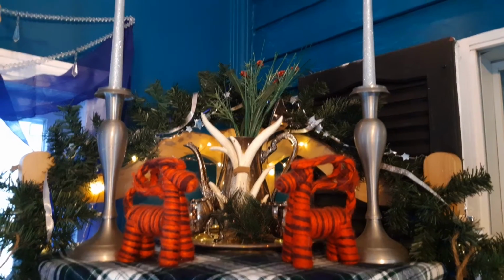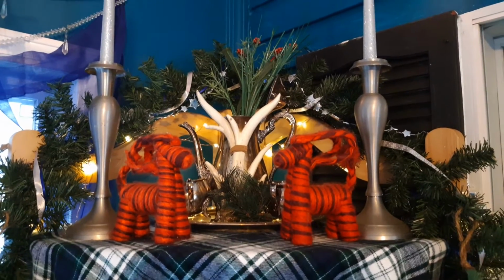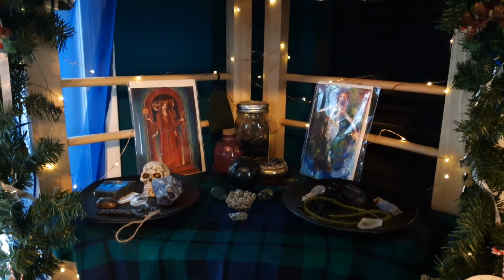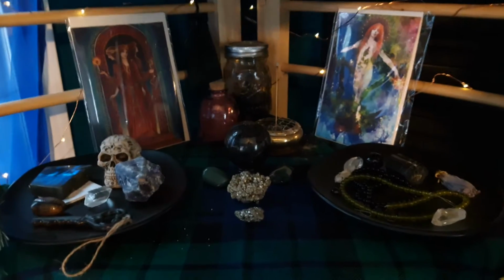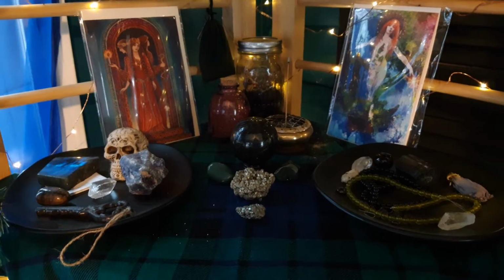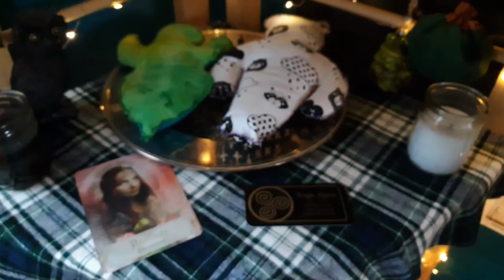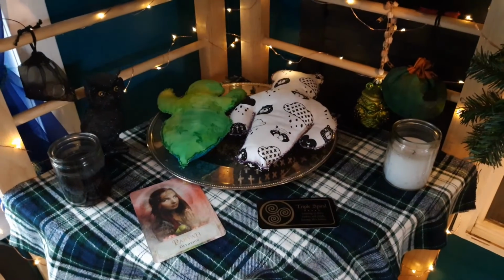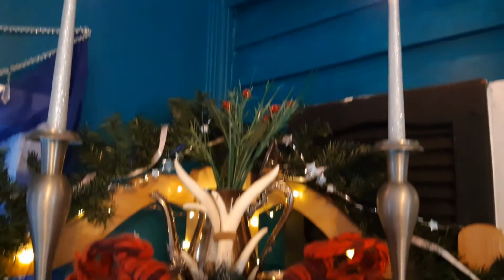Yule Altar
Hecate print came from this Etsy shop

Persephone print came from this Etsy shop

Making Magick Inspiration Cards can be found